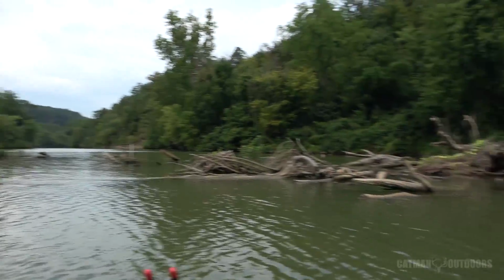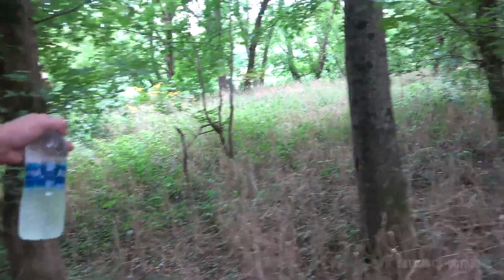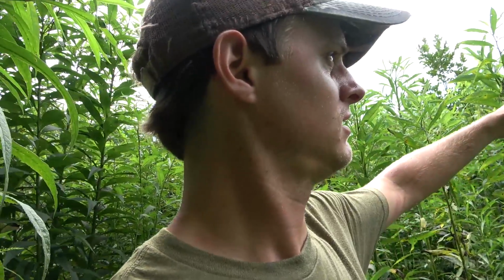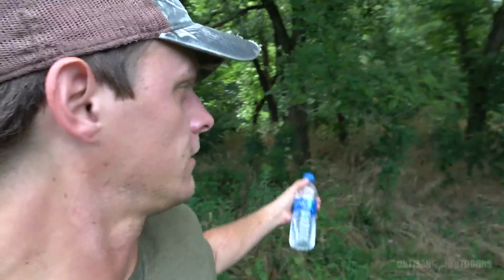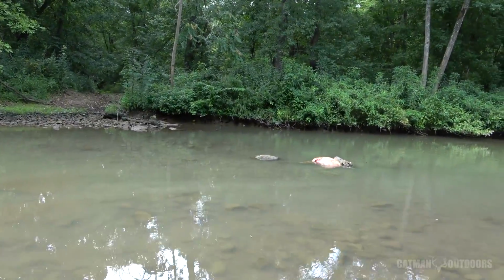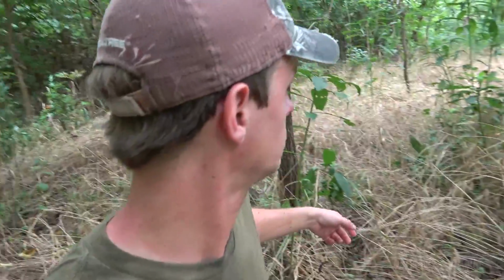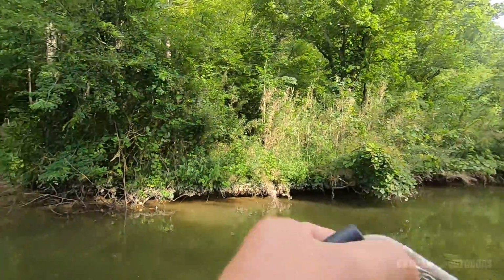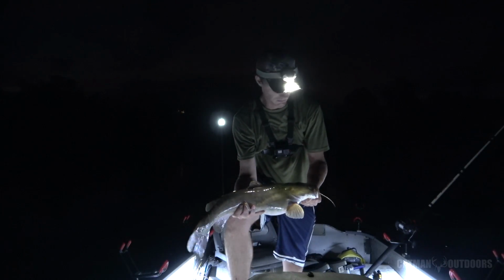River Bottom Scouting and Flathead Fishing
Checked out a new area, found a couple great looking spots and caught a nice flathead.

Stuff I use:

Eagle Claw Lazer Sharp Circle Hooks
Berkley Big Game Line (20 or 30 lb. test)
No Roll Sinkers
Quantum Optix Spinning Reel
Shakespeare ATS Casting Reel

Sony FDR-AX53 Camcorder
Rode Stereo Videomic Pro
GoPro Hero 7 Black
Action Cam Accessory Kit
Manfrotto 190 Go! Tripod